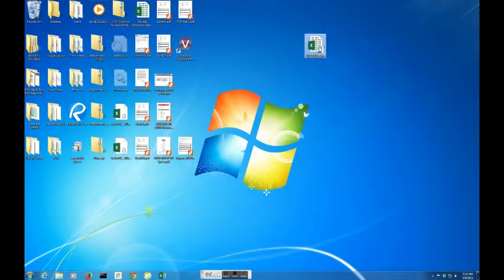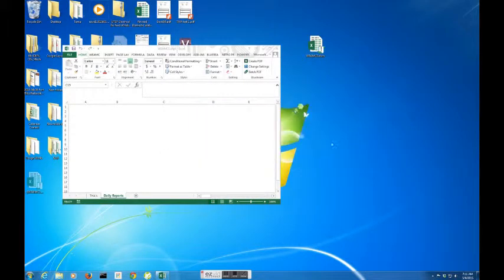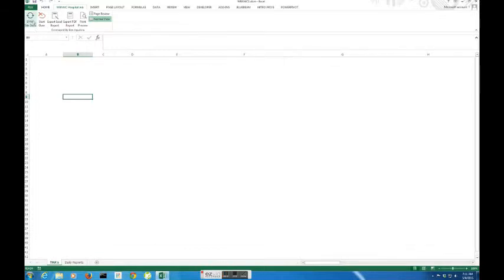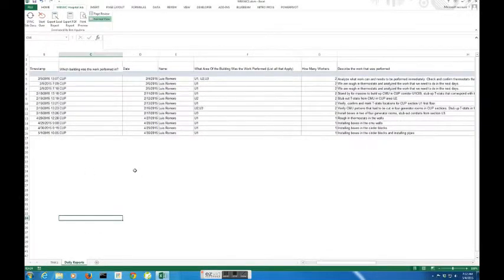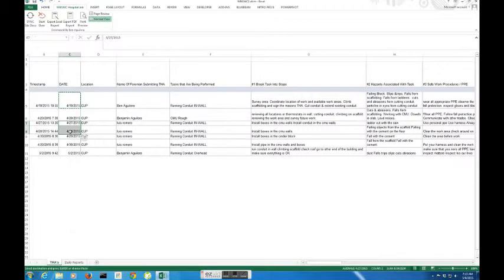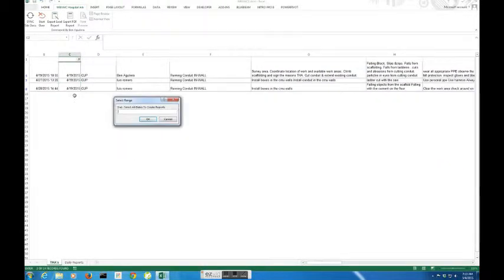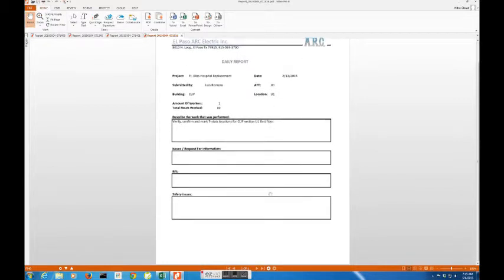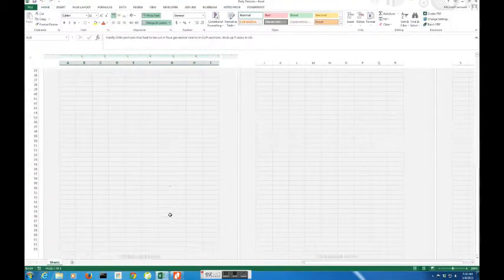Hospital Project Document Manager